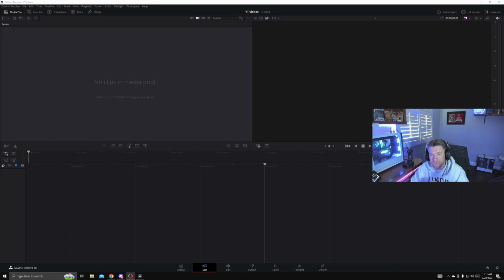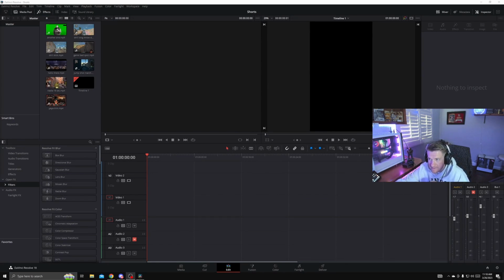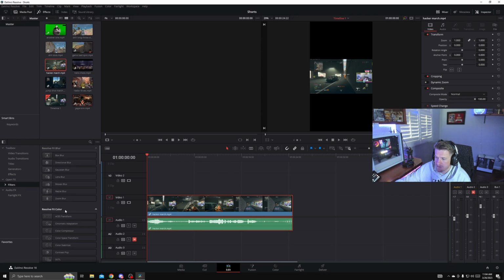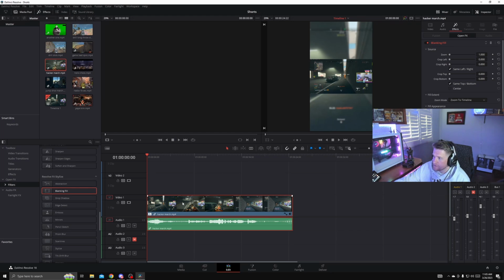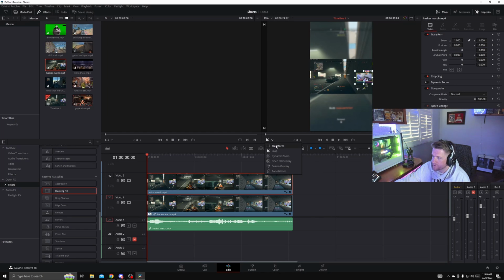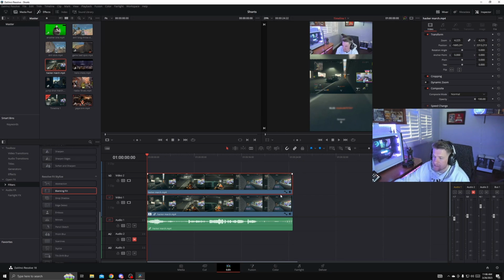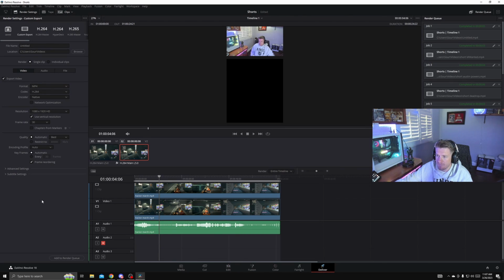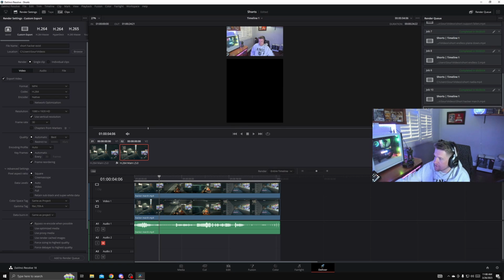Youtube shorts (TikTok) with DaVinci Resolve for beginners 2023 Quick Guide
No fluff in this video just straight to the point.